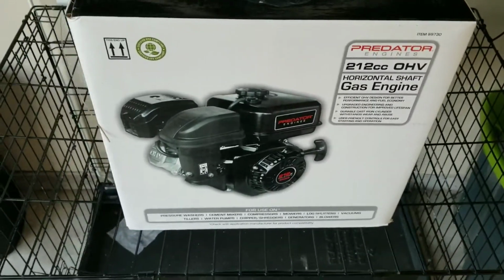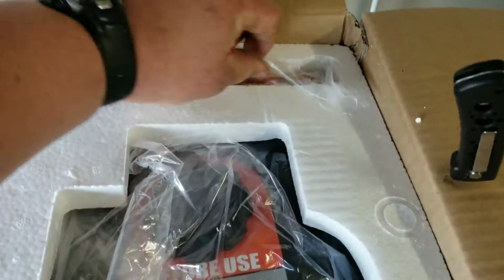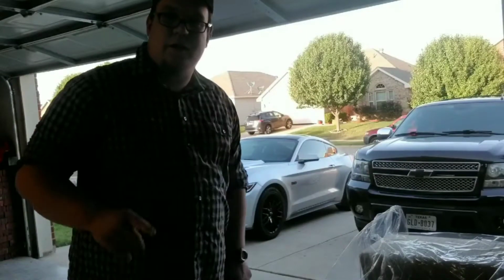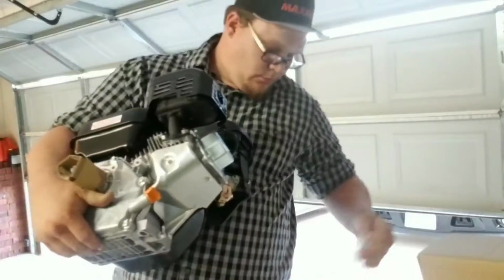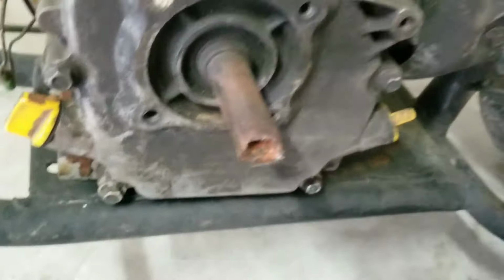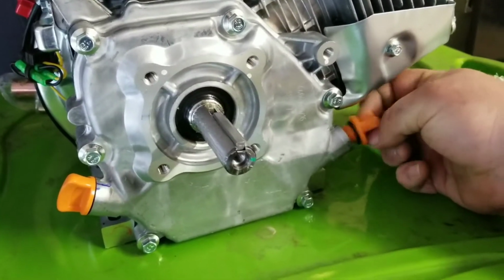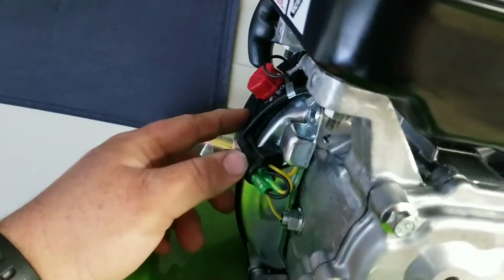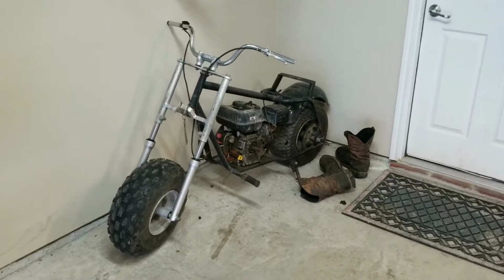Unboxing Predator 212cc!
I unbox my new predator and talk about my minibike.